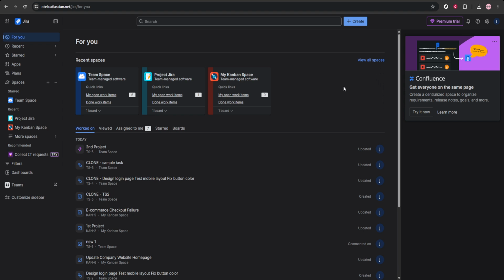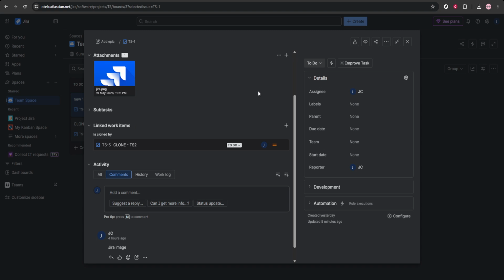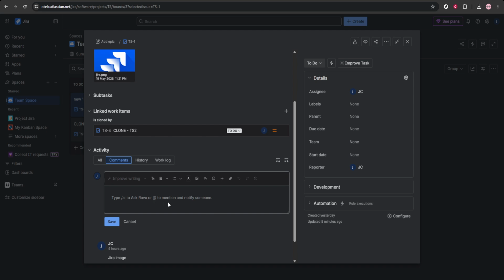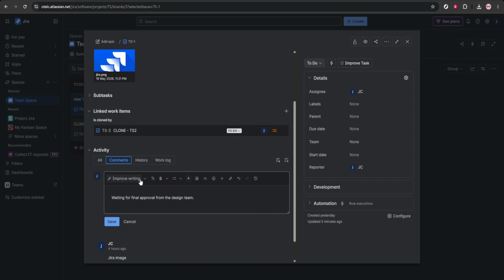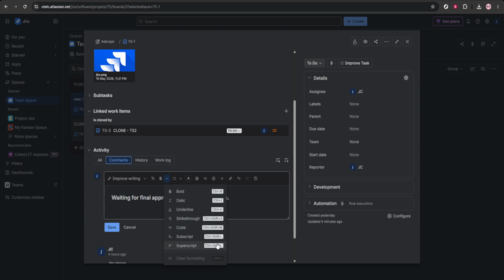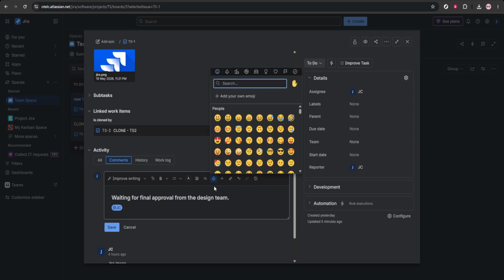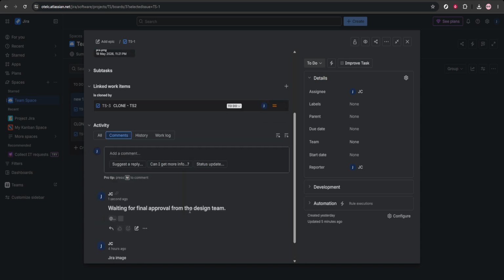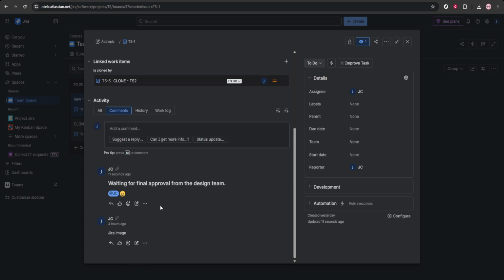How to Add a Comment to a Jira Issue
In this video We will show you How to Add a Comment to a Jira Issue